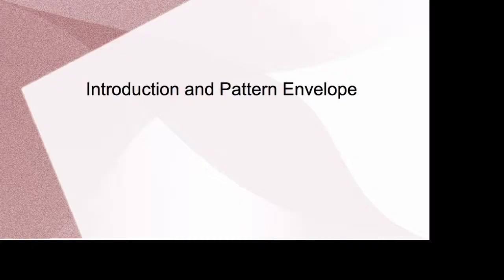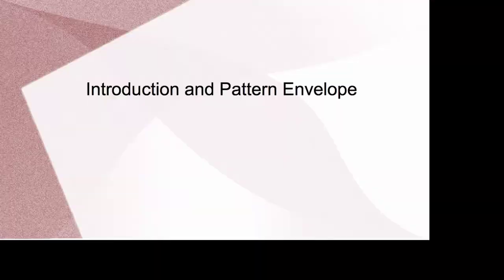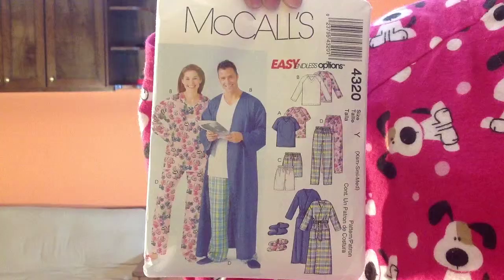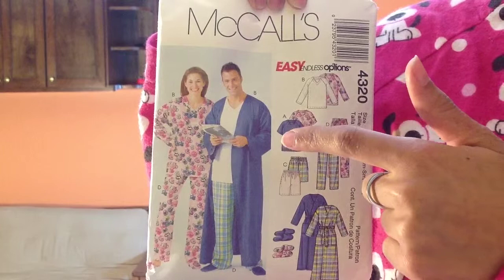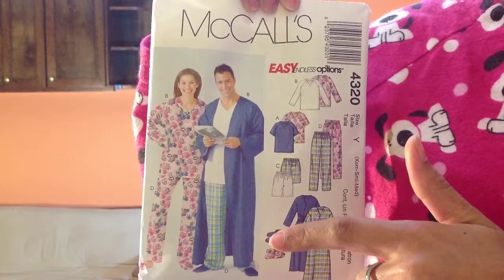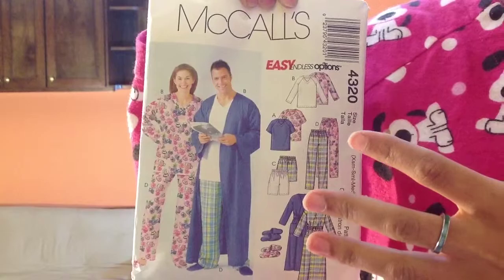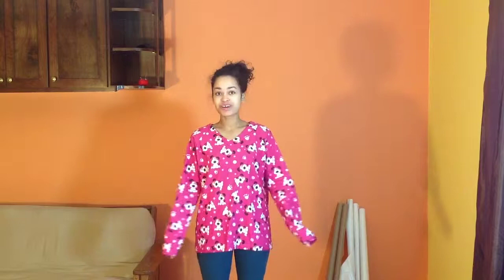DIY Pajamas McCalls M4320 pattern review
With just one pattern envelope, you get 6 views for men and women.  How can you beat that?  Tune in to see how M4320 measures up :-)